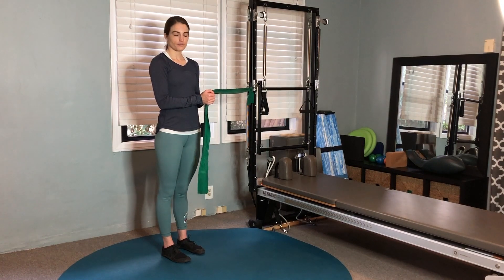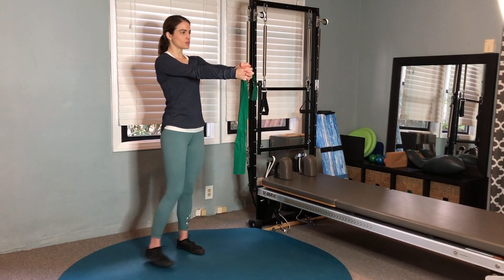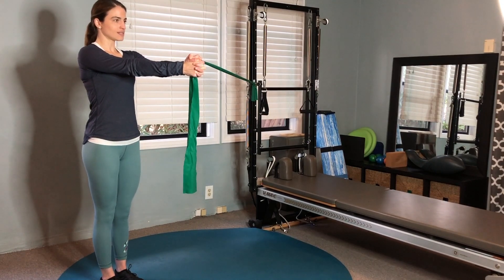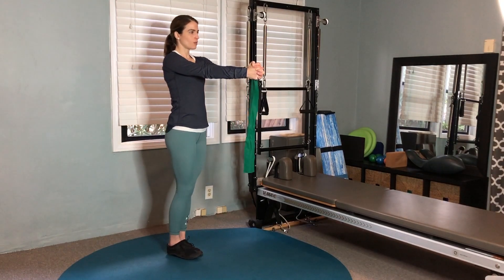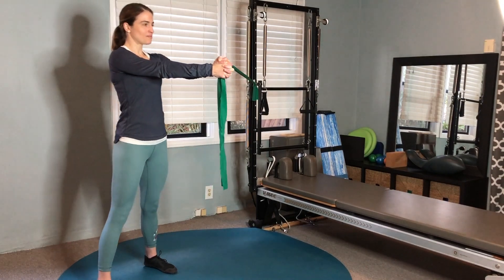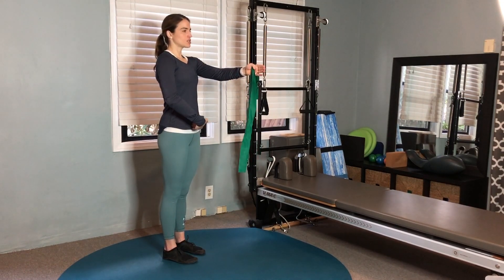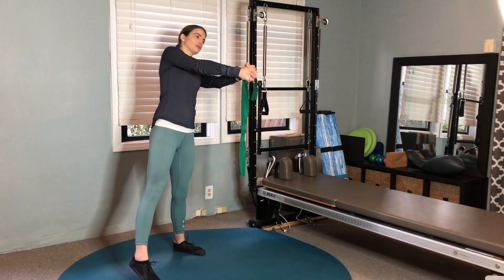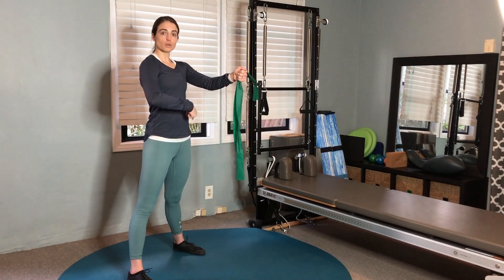Pallof Press Walk Outs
Begin with a medium heavy resistance band anchored close to shoulder height. Angle your body perpendicular to the anchor of the resistance band, and press the band straight out in front of you, locking out your elbows as you hold your hands straight out in front of your chest. Maintain this position with your arms, inhale to prepare, exhale as you take a step outward away from the anchor of the band to challenge your core. Inhale again, exhale to take another step or two outward. Then inhale to prepare, exhale to begin to step back into your start position; repeat on the same side for your desired amount of time. Then turn around to repeat the series on the other side.

Alignment tips: As you walk in/out, check in that your head, ribcage and pelvis remained stacked on top of one another throughout the movement. Also be sure that your shoulders, pelvis and feet stay pointing straight ahead.

Additional resources for form and exercise regressions/progressions:
Pallof Press in standing:

Dr. Christine Pieton, PT, DPT
🔹 Free FB group Mama Runs Wild where I share all things about women's health, pelvic health, strength training, and safely returning to running postpartum